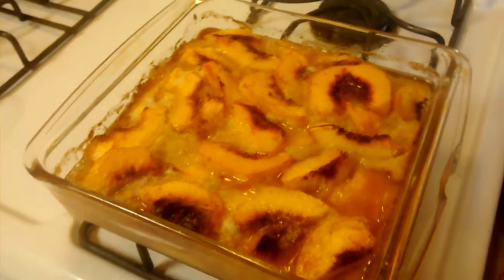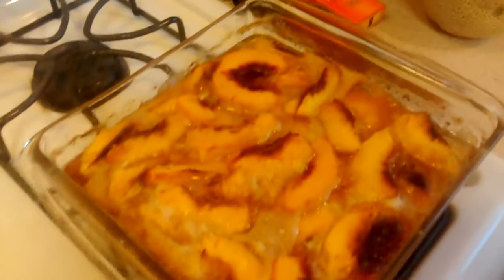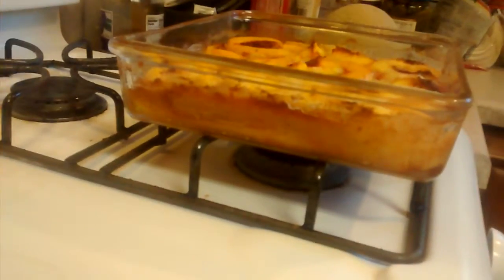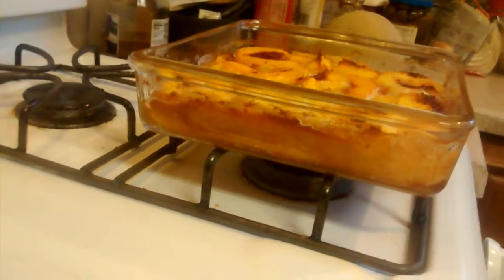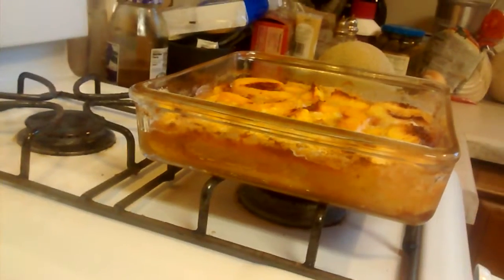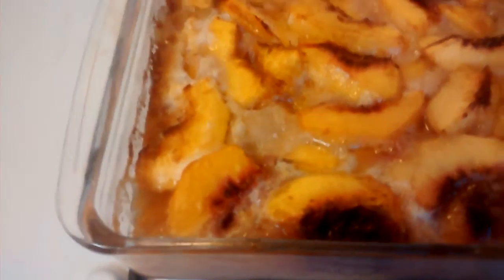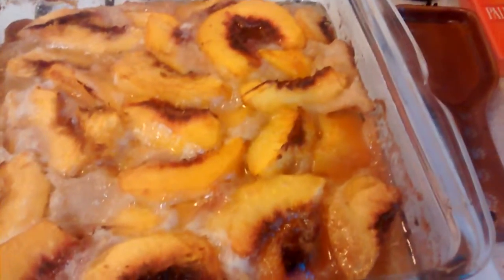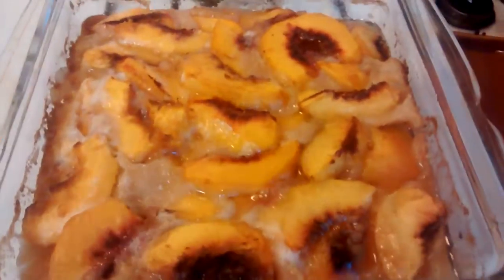Mom's attempt at making peach cobbler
Title says it all. Any helpful suggestions?